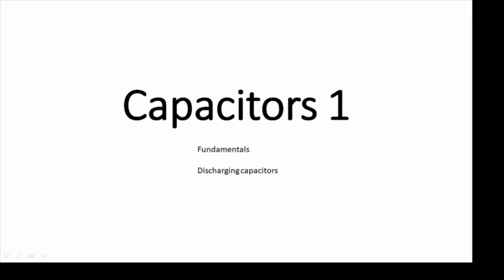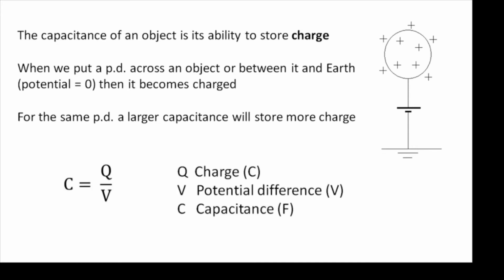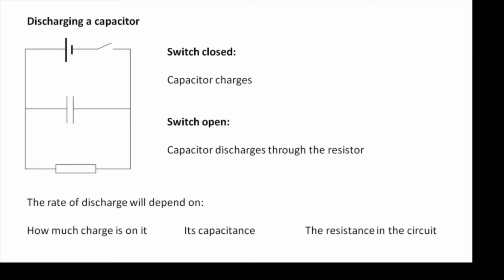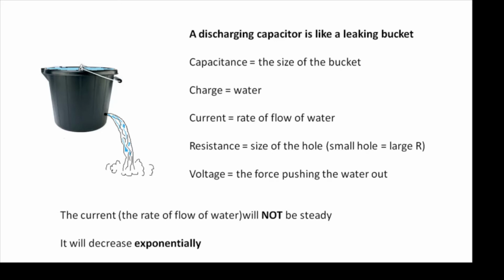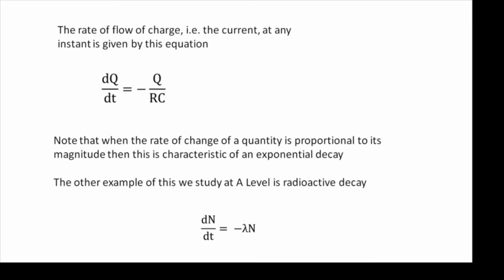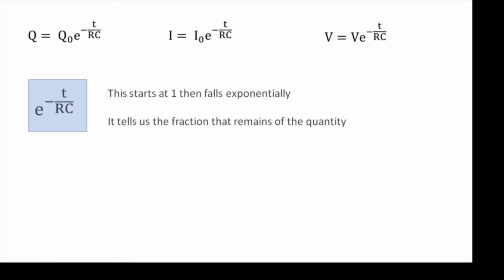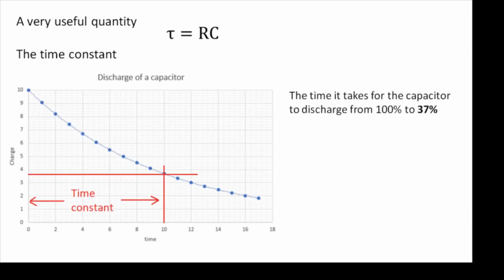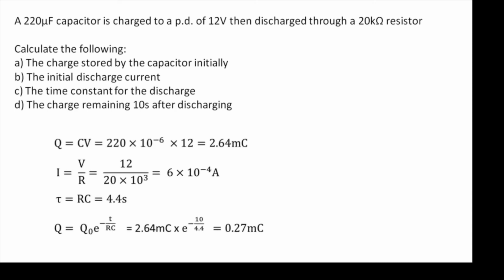Understanding Physics Capacitors 1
Capacitors part 1 for A Level Physics

So far I have covered all the year 2 topics:
Best wishes
Dave